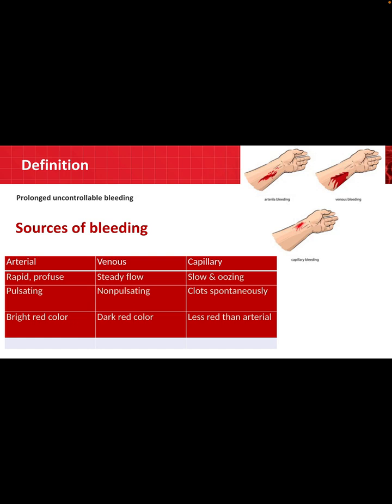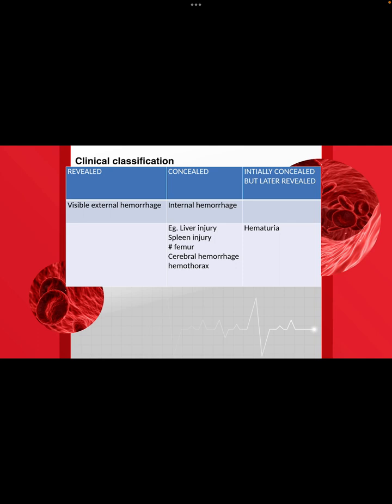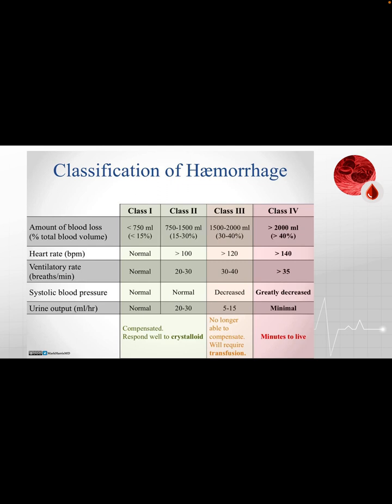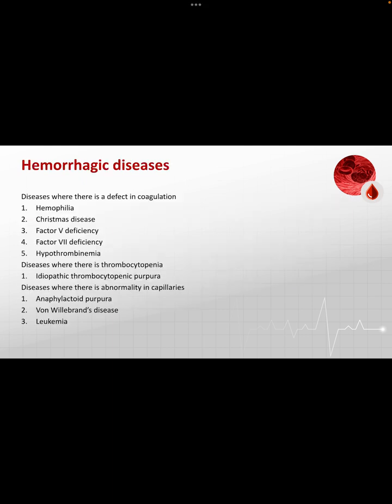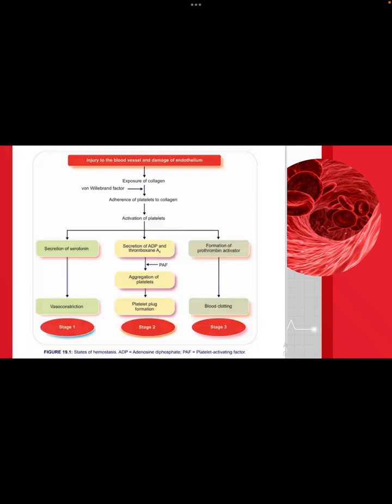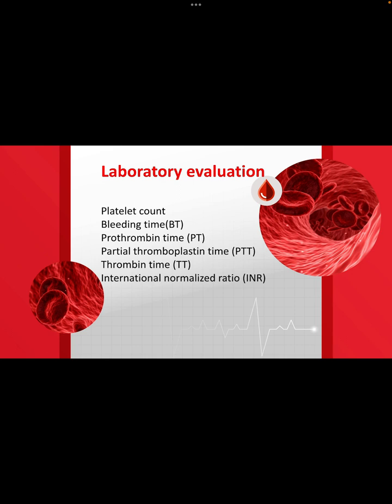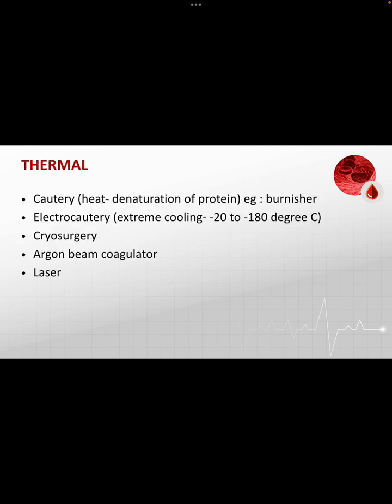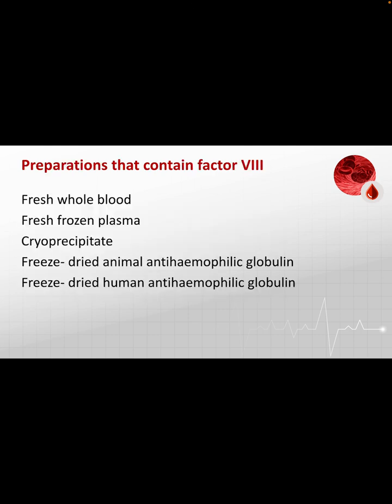Hemorrhage and its management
Dr Ahamed Haris